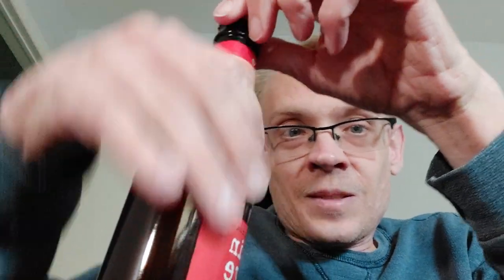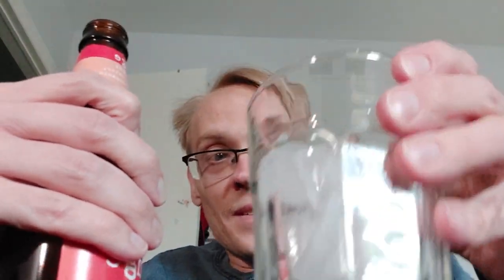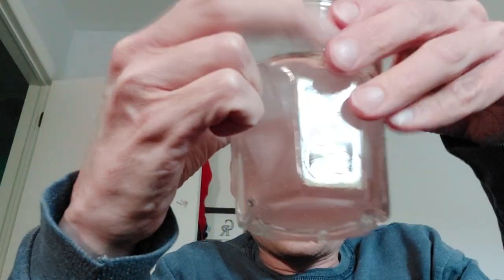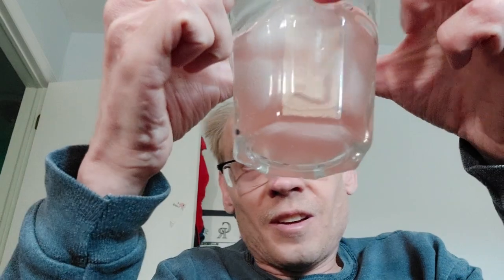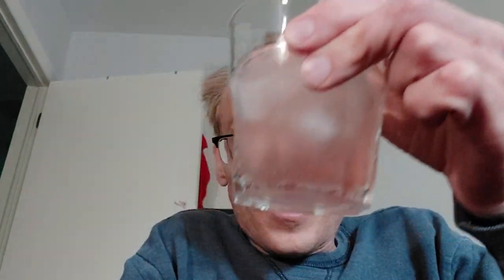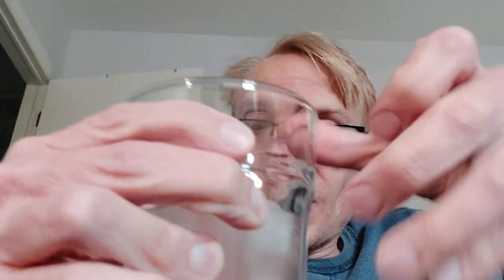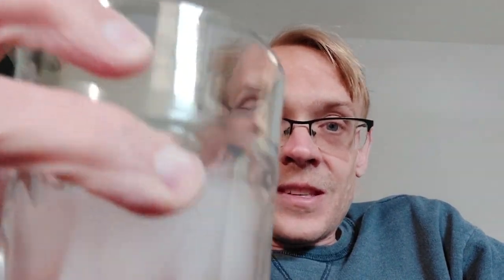Trying Maine Root Mandarin Orange 🍊 Soda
in this video, I try this new Maine Root soda. the flavor is Mandarin Orange.